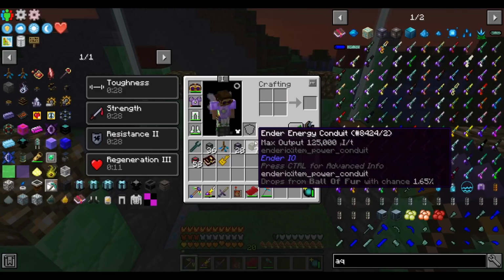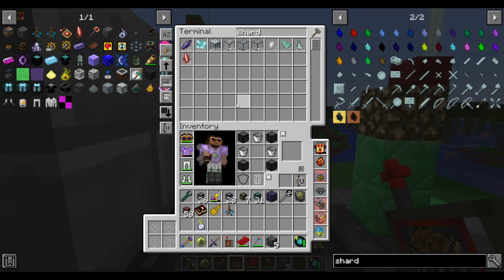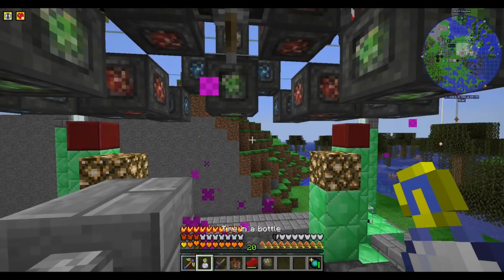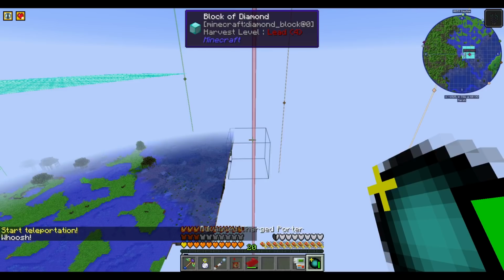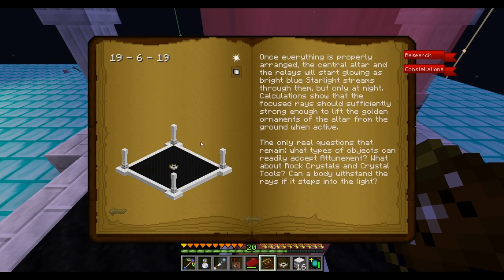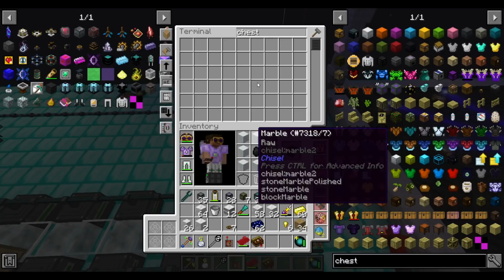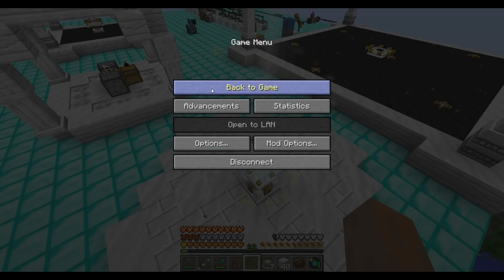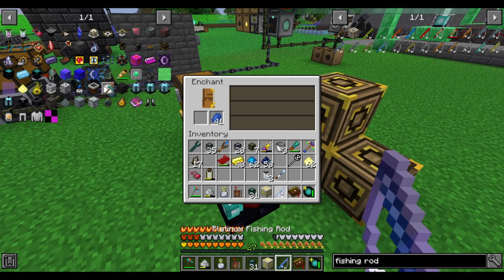Enigmatica 2 Expert EP23: Altar Tiers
Enigmatica 2: Expert is an expert questing modpack for Minecraft 1.12 with over 650 quests to guide you along the way.

The goal of the pack is to complete the Bragging Rights questline - Crafting one of every craftable creative item.